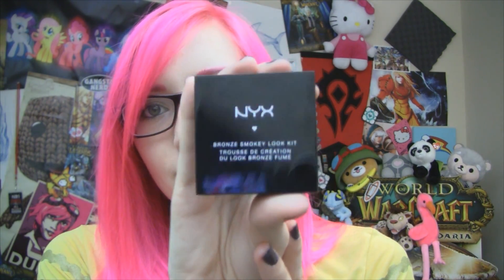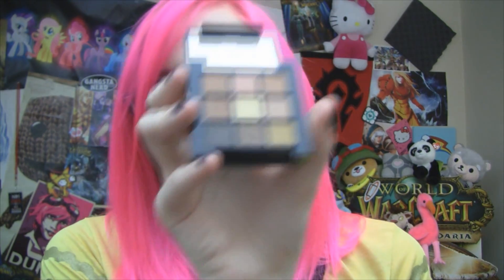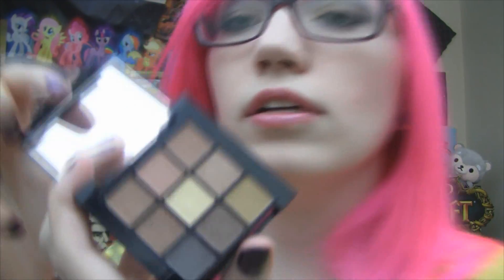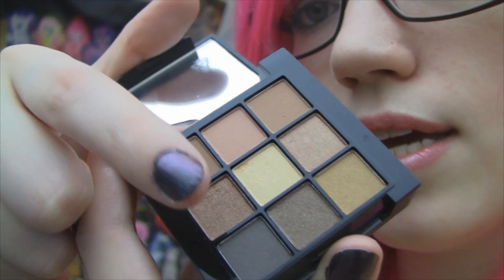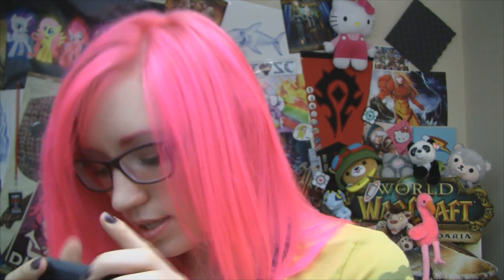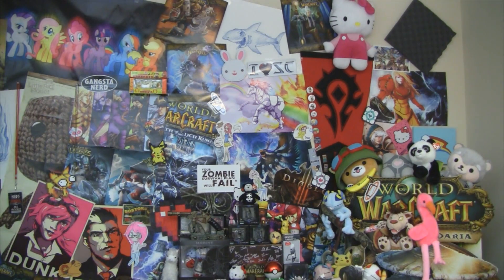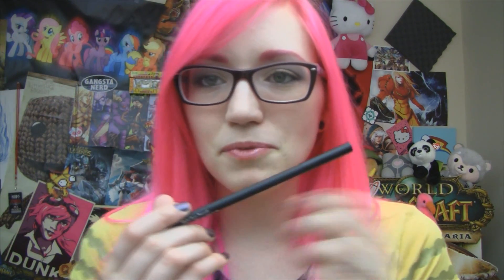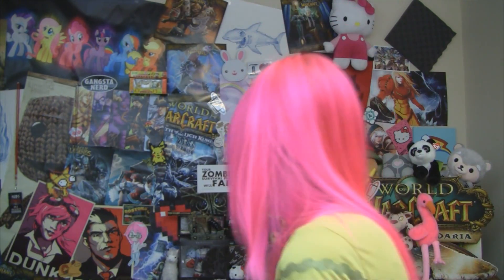Ipsy unbagboxing and my cat logic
My Etsy